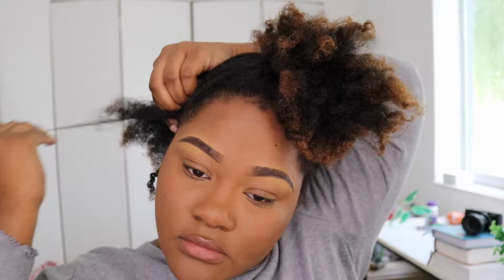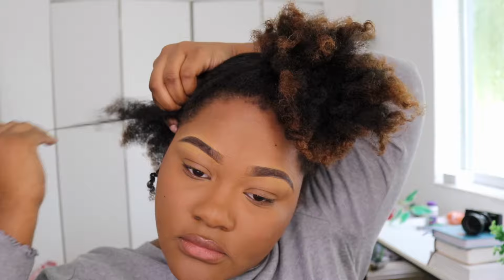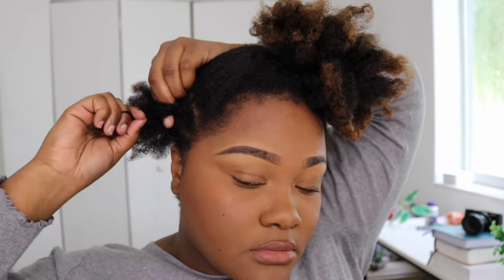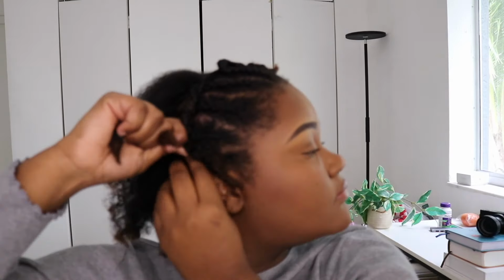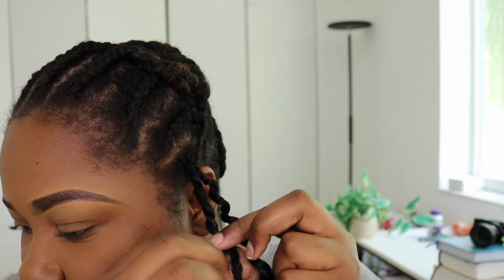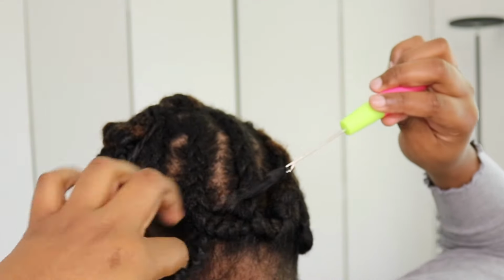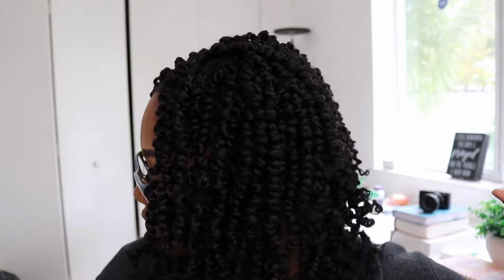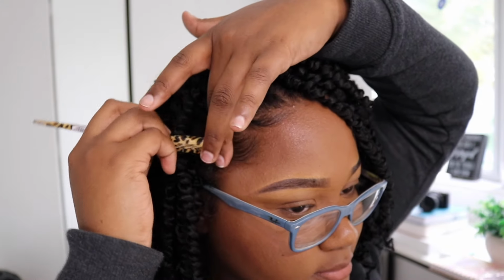Neat & Detailed Passion twist install | Back to school friendly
Toyotress Tiana Passion Twist Crochet Hair - 12" | 1B |

Length: 12 inch
Color: 1B
Pack: 8
Material: Synthetic

Inbox "Difunee Toyotress Hair" page for the free hair information

▬▬▬ HOT SALES ON AMAZON ▬▬▬
Tiana passion twist
Butterfly Locs
Toceana wavy locs